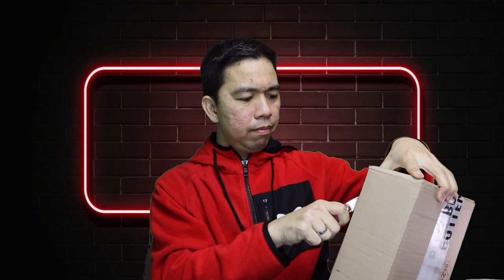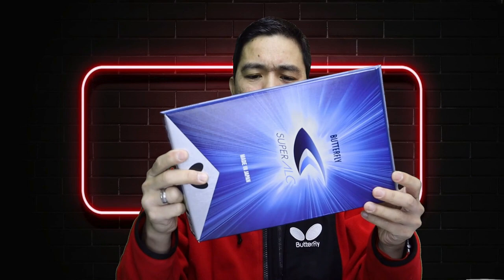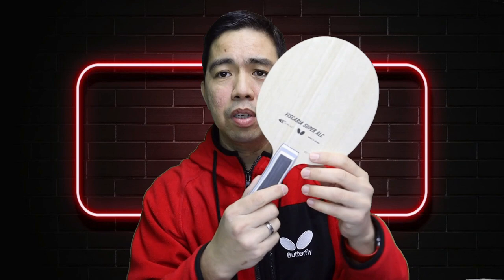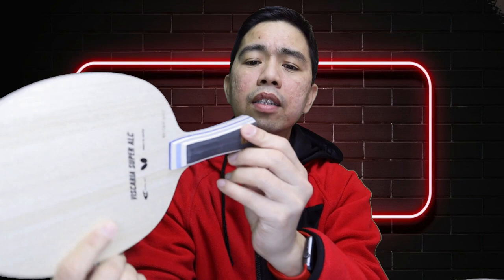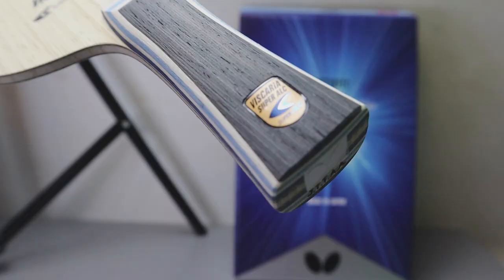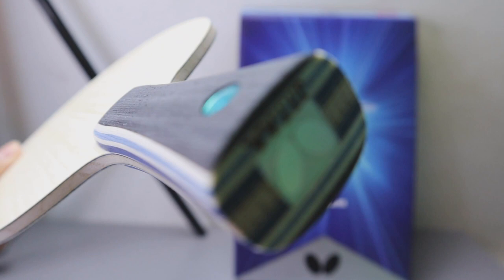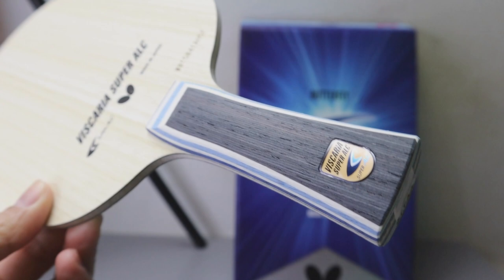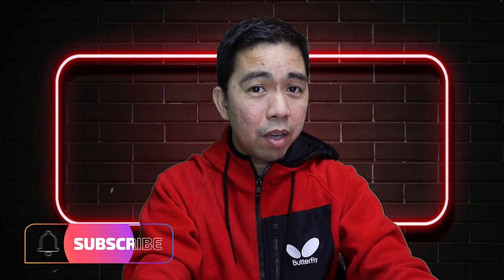Butterfly Viscaria Super ALC - Unboxing